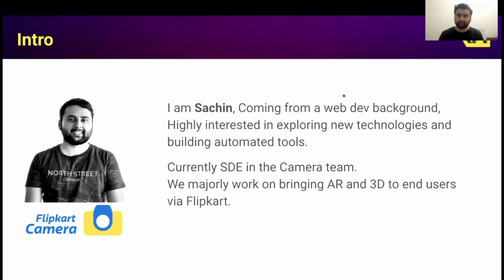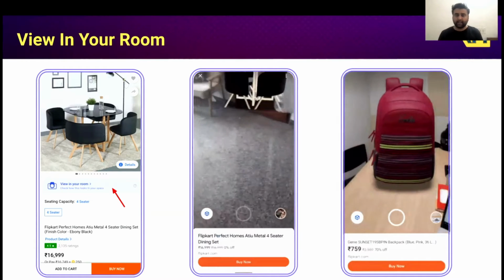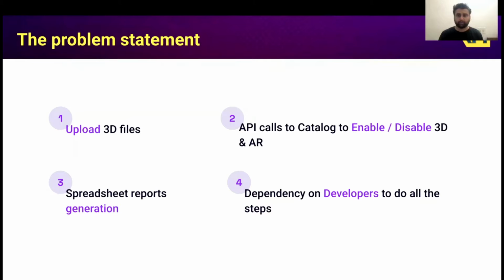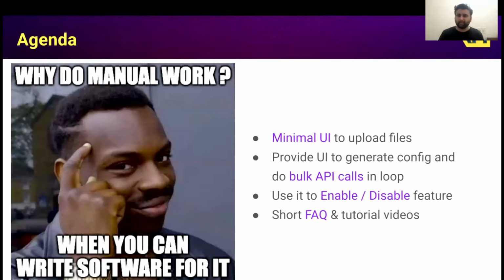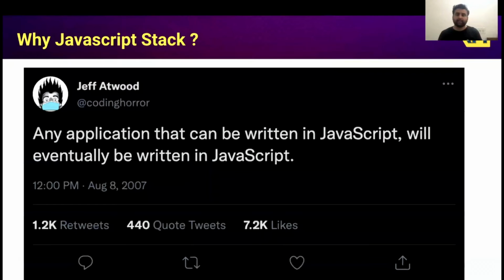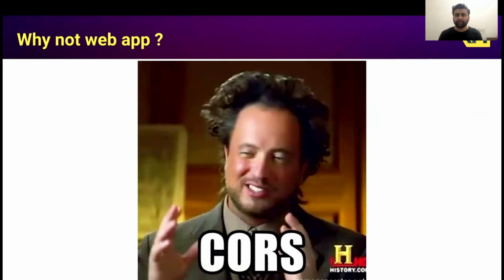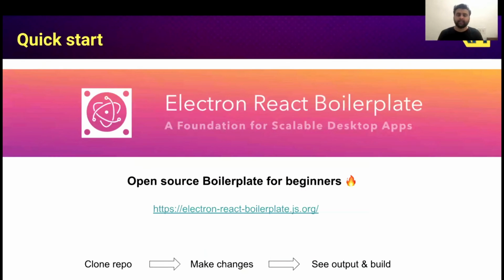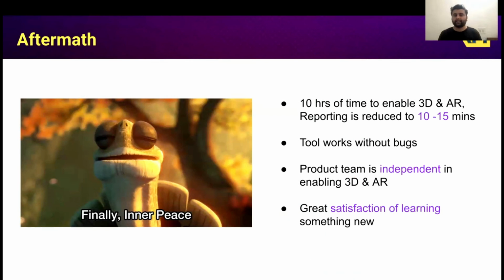Slash N 2022 - 3D-fication - ElectronJS to 3D Models Rescue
This session was presented by Flipster Sachin Srinivasan at Slash N 2022 - the 7th edition of Flipkart's Flagship Tech Conference - a day-long event, dedicated to the theme "Intelligence @ Scale"